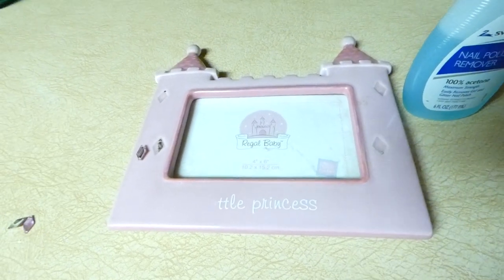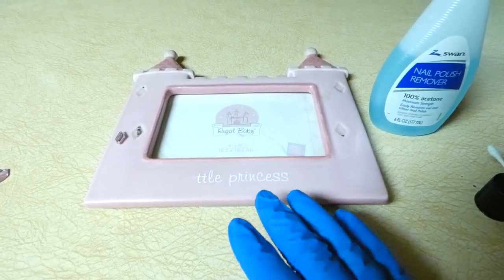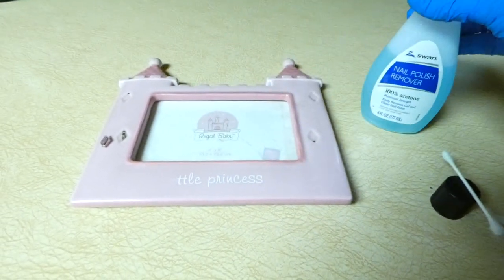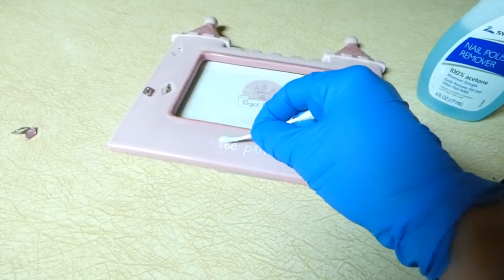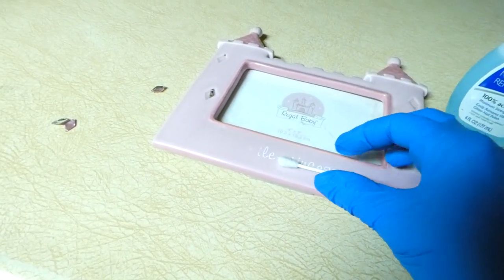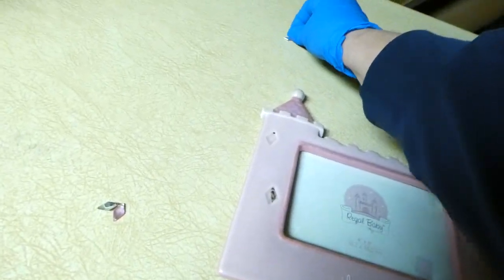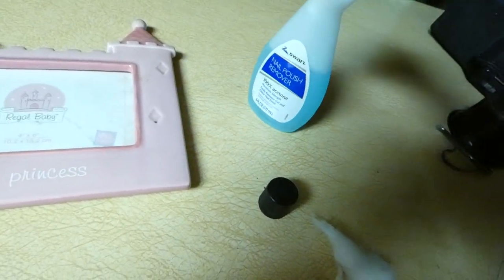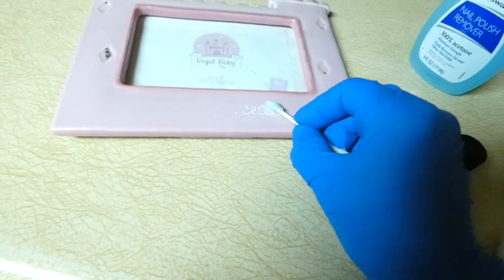Removing Screen / Silk Print Paint - Super Glue off Glass Metal Part 1